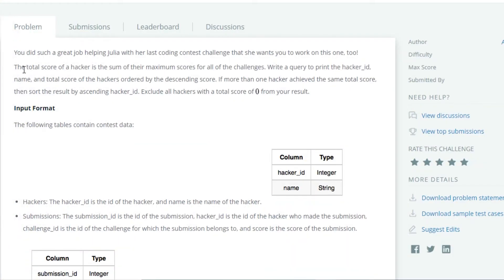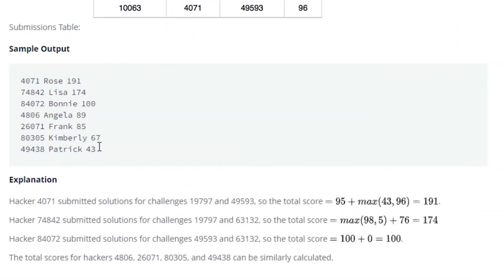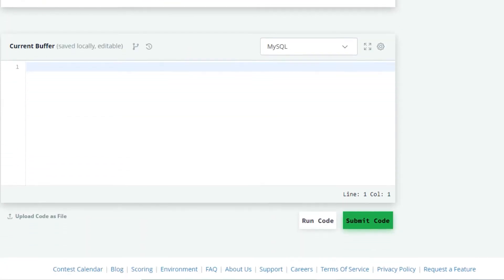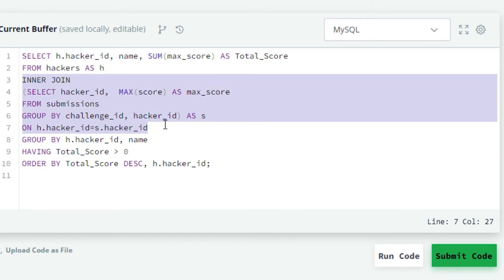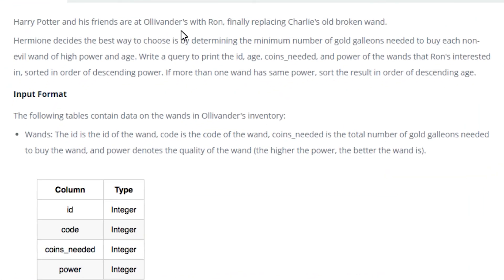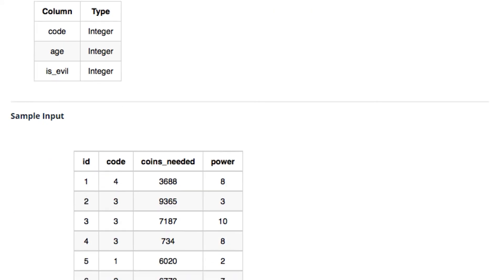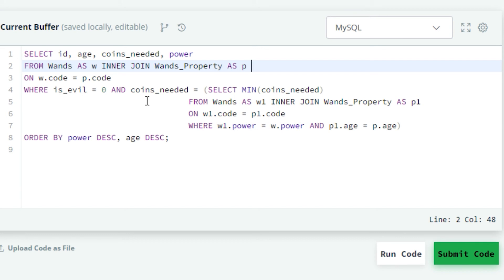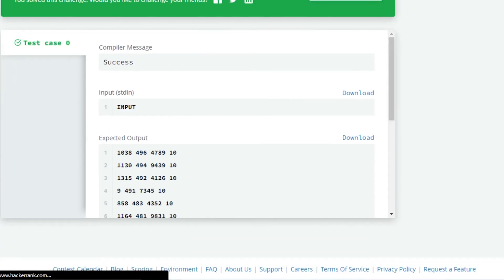SQL Hackerrank Practice Test 18 | SQL for Beginners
🔥 Learn Basics of SQL with Complete SQL Fundamentals for Beginners. 🔥
SQL stands for Structured Query Language. SQL is a standard language for storing, manipulating and retrieving data in databases. SQL statements are used to perform tasks such as update data on a database, or retrieve data from a database. SQL is an easy-to-learn language specifically designed to work with databases.

In this video, you will learn the basics of SQL. Also you will learn how to build SQL query. There are exercises also named as Brain busters with question and with it's solutions.

dataisgood
sql query
Basics of SQL
sql programming
intro to sql
sql tutorial for beginners
query
learn sql
sql introduction tutorial for beginners
sql full form
hackerrank test 18
practice test with solutions